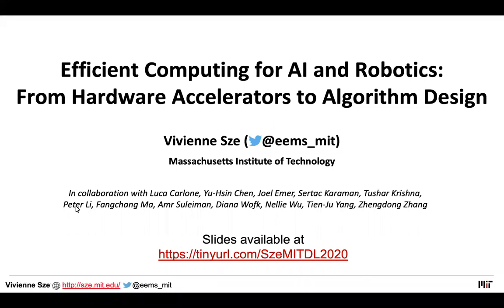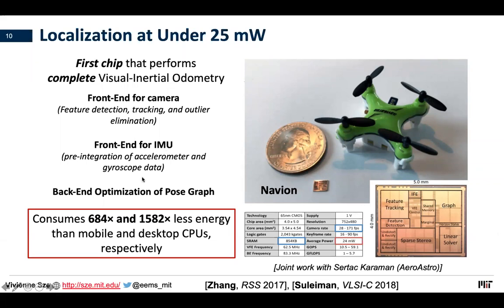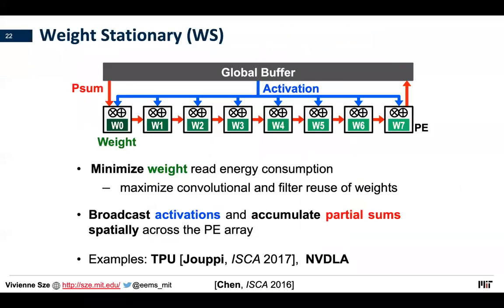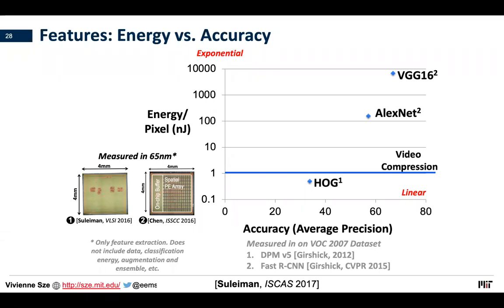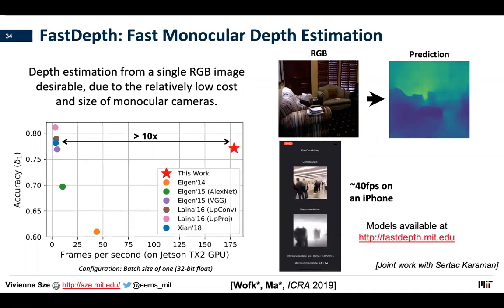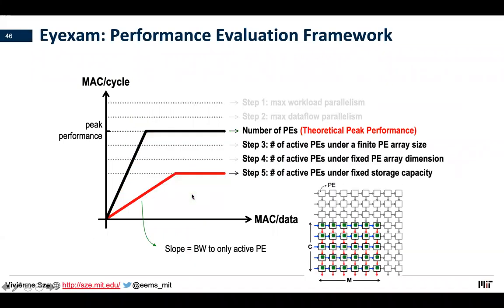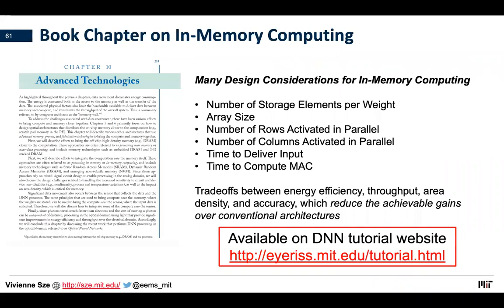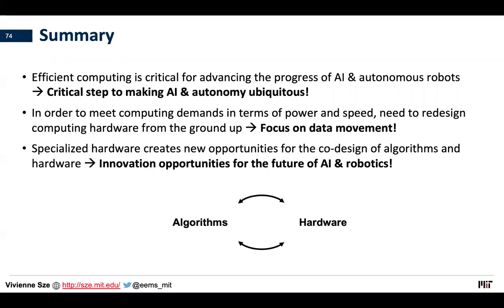Vivienne Sze (MIT): Efficient Computing for AI & Robotics: Hardware Accelerators to Algorithm Design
The compute demands of AI and robotics continue to rise due to the rapidly growing volume of data to be processed; the increasingly complex algorithms for higher quality of results; and the demands for energy efficiency and real-time performance. In this talk, we will discuss the design of efficient hardware accelerators and the co-design of algorithms and hardware that reduce the energy consumption while delivering real-time and robust performance for applications including deep neural networks and autonomous navigation.  We will also highlight important design principles and tools that can facilitate an effective design process.

Vivienne Sze is an associate professor in MIT’s Department of Electrical Engineering and Computer Science and leads the Research Lab of Electronics’ Energy-Efficient Multimedia Systems research group. Her group works on computing systems that enable energy-efficient machine learning, computer vision, and video compression/processing for a wide range of applications, including autonomous navigation, digital health, and the internet of things. She is widely recognized for her leading work in these areas and has received many awards, including faculty awards from Google, Facebook, and Qualcomm, the Symposium on VLSI Circuits Best Student Paper Award, the IEEE Custom Integrated Circuits Conference Outstanding Invited Paper Award, and the IEEE Micro Top Picks Award. As a member of the Joint Collaborative Team on Video Coding, she received the Primetime Engineering Emmy Award for the development of the High-Efficiency Video Coding video compression standard. She is a co-author of the book entitled “Efficient Processing of Deep Neural Networks”.